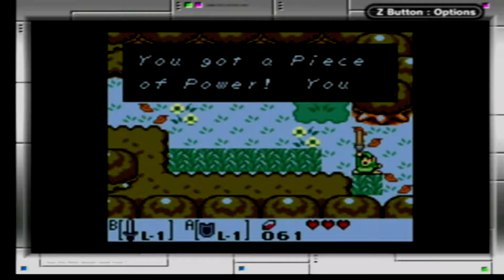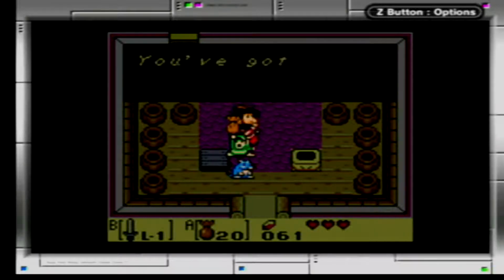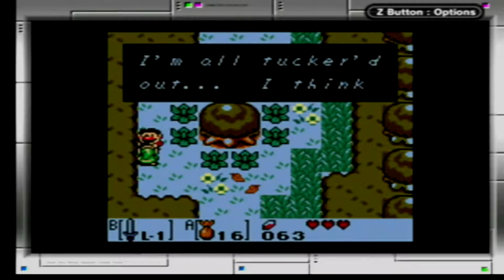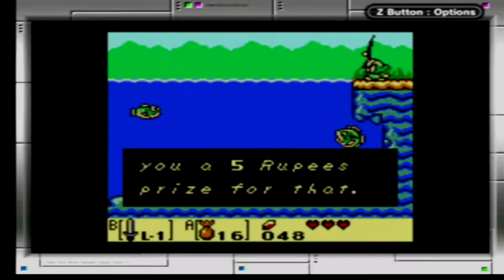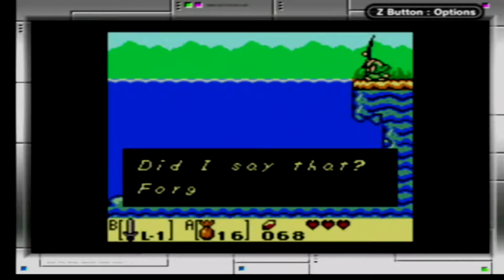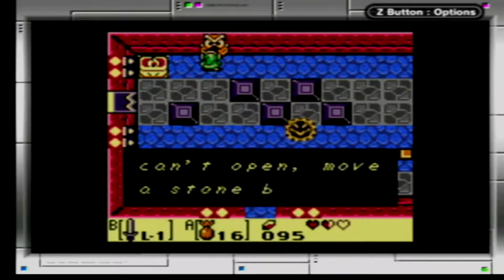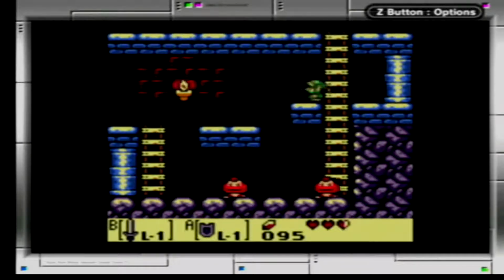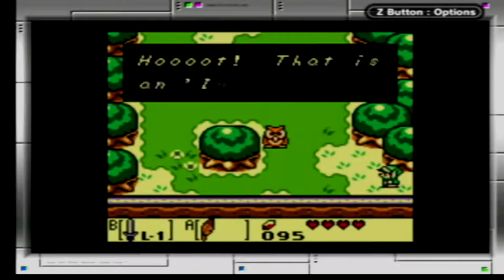SQUEEZE THE WORLD! Gaming- Link's Awakening Part 2- Enemy Within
This is my door! It was made for me!

DRR... DRR... DRR...